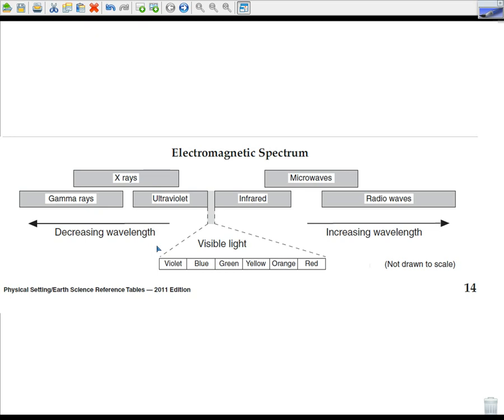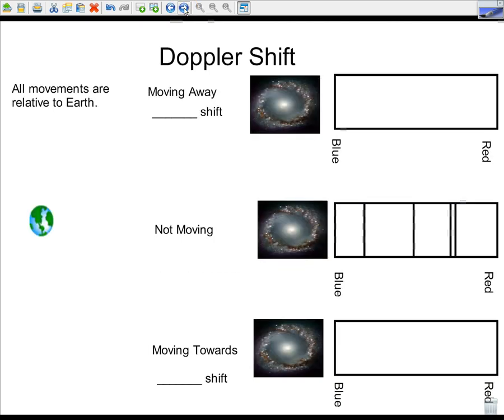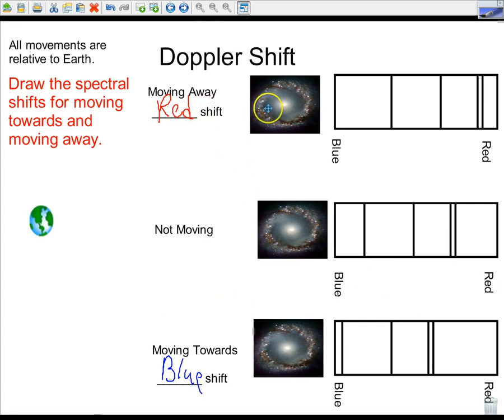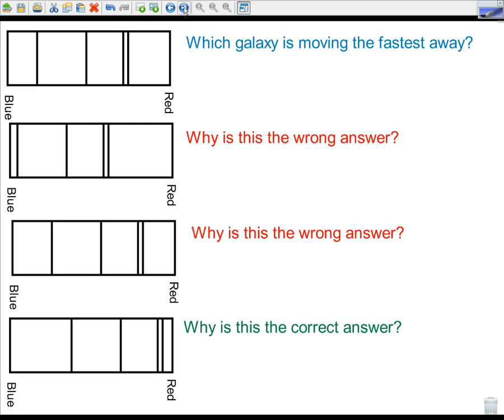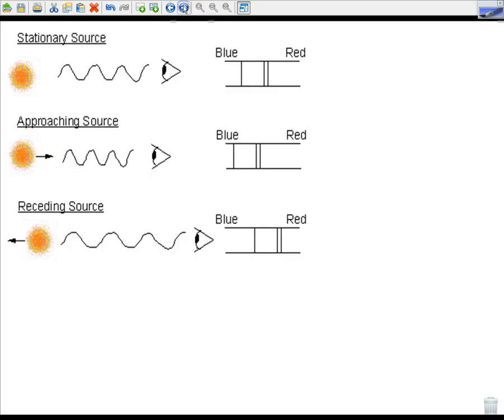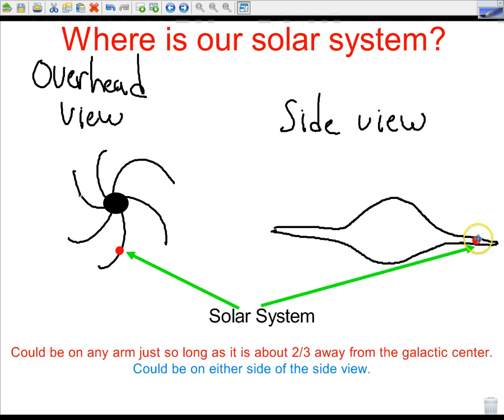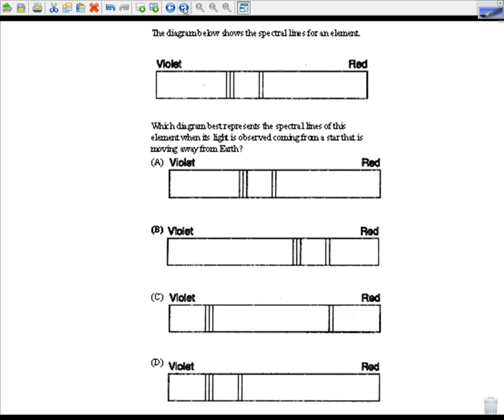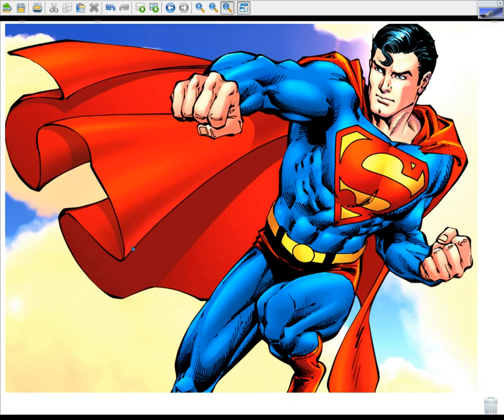Red Shift Blue Shift